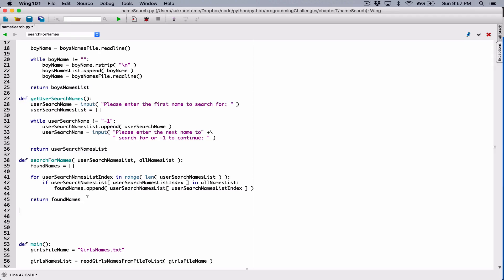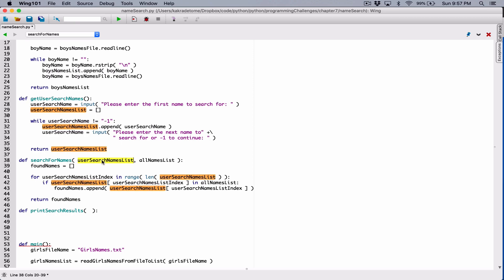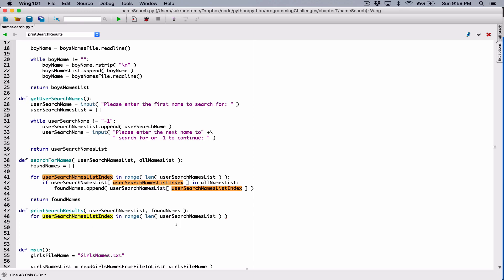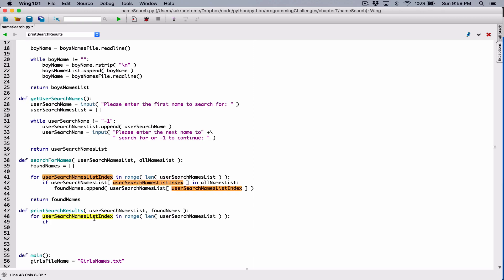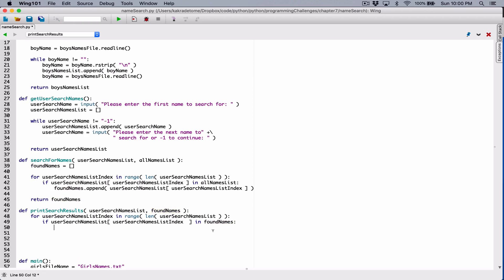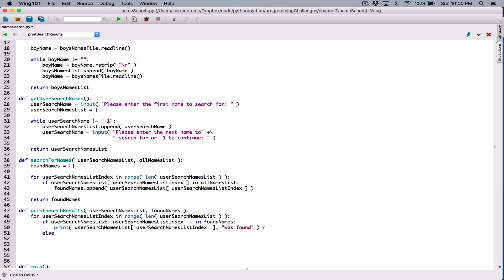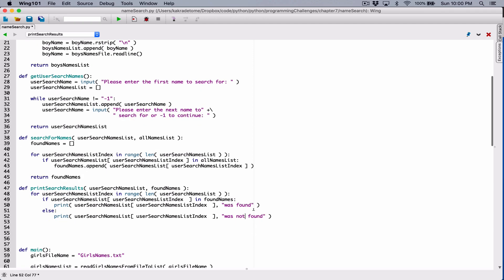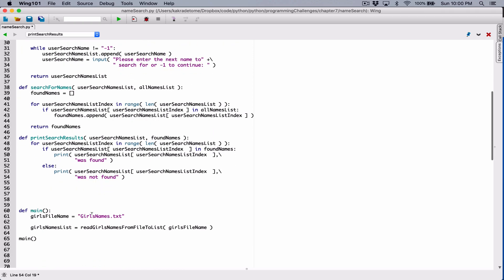7.8. (Part 3) Name Search - Python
Chapter 7
Programming Challenges

8. Name Search

If you have downloaded the source code from this book’s companion Web site, you will find the following files in the Chapter 07 folder:

GirlsNames.txt - This file contains a list of 200 most popular names given to girls born in the United States from the year 2000 through 2009 BoysNames.txt - This file contains a list of 200 most popular names given to boys born in the United States from the year 2000 through 2009.

Write a program that reads the contents of the two files into two separate lists. The user should be able to enter a boy’s name, a girl’s name, or both, and the application will display messages indicating whether the names were among the most popular.

Thanks 😊